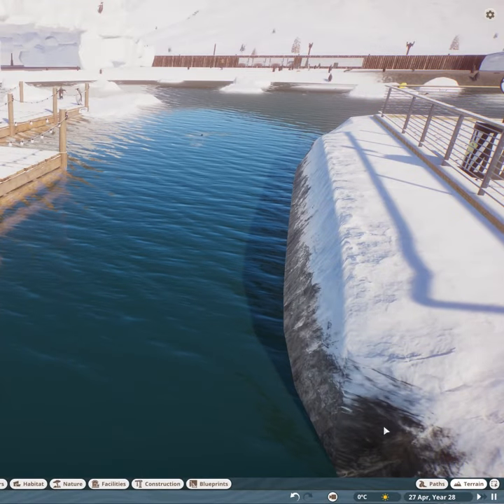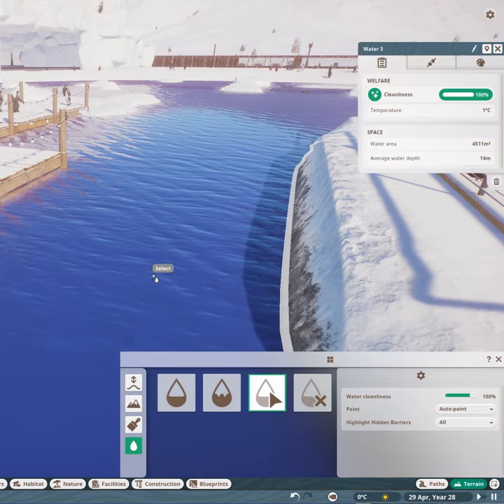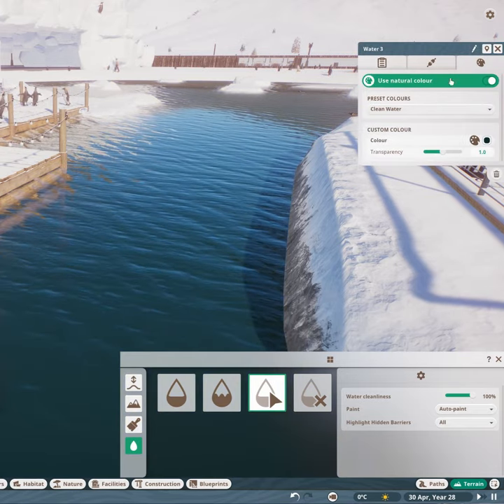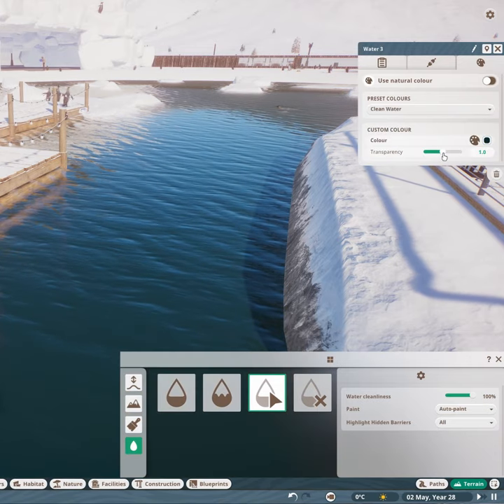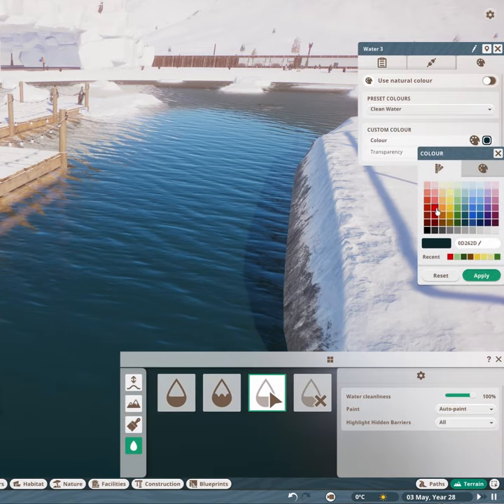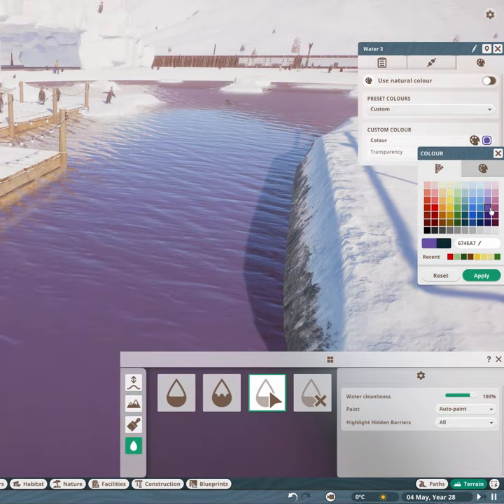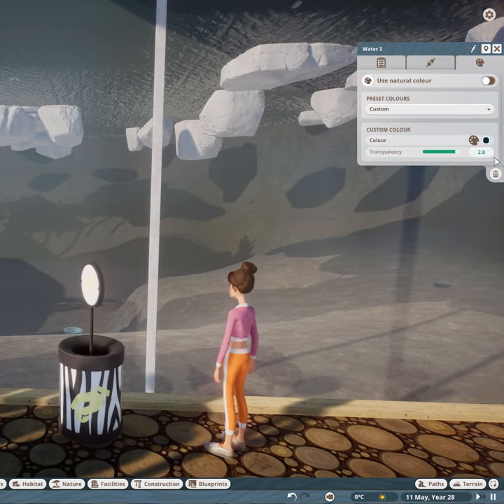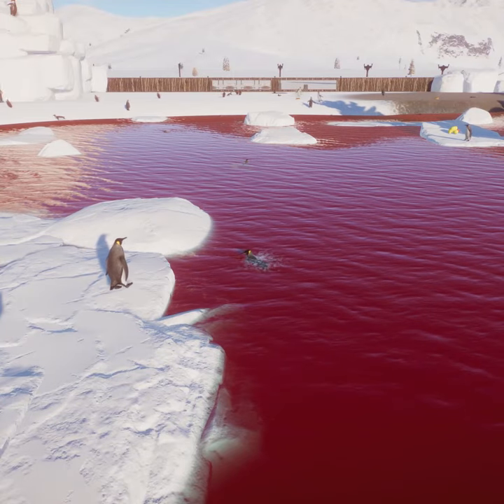How to Change the Colour of Water in Planet Zoo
This video goes through how to change the colour of your water areas in Planet Zoo in less than a minute.